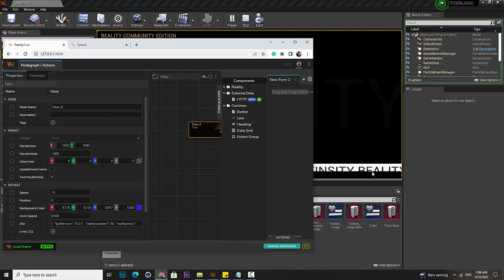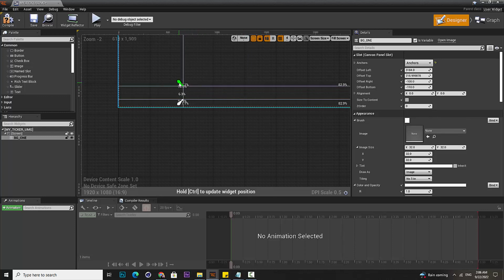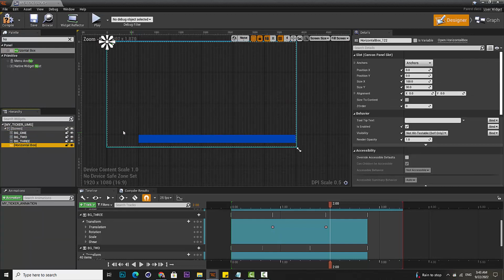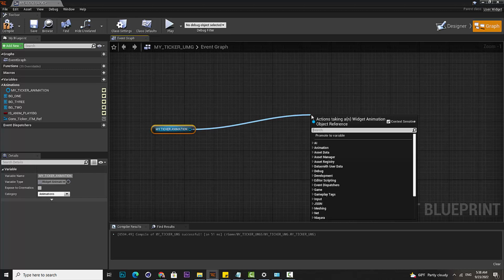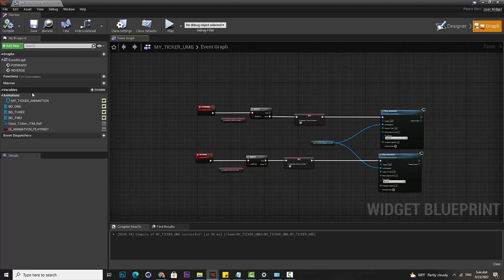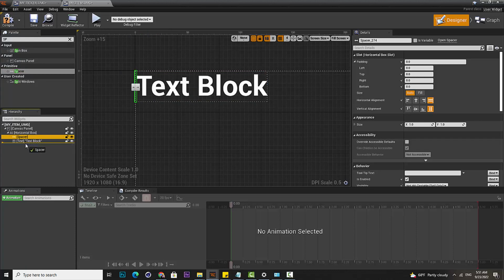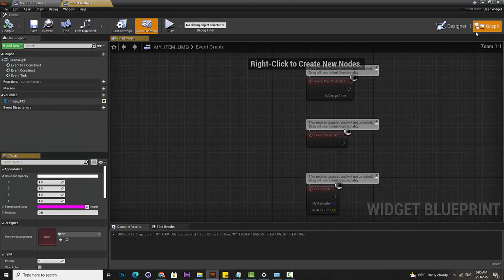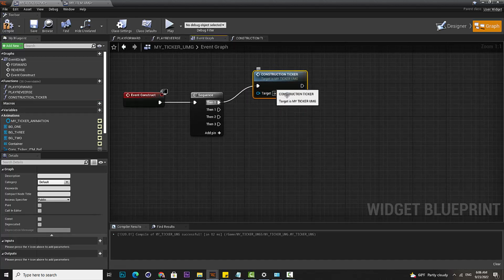ZERO DENSITY REALTIME BROADCAST GRAPHICS PART 1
IN THIS TUTORIAL WE WILL CREATE OUR TICKER ANIMATION AND THEN STEP BY STEP WILL MOVE TOWARDS THE TICKER CONSTRUCTION LOGIC,